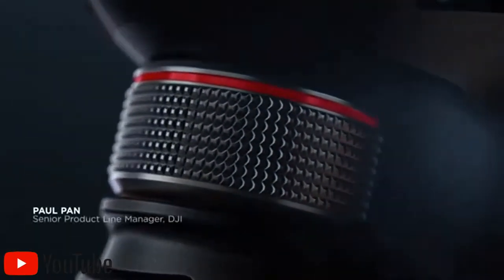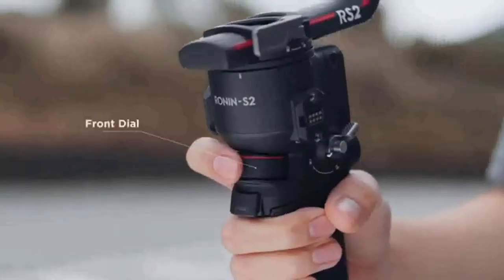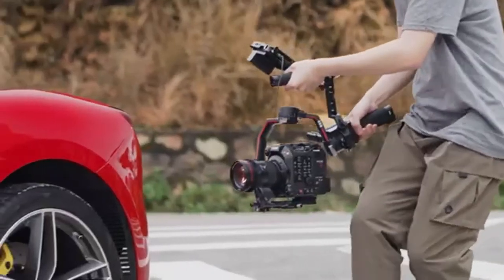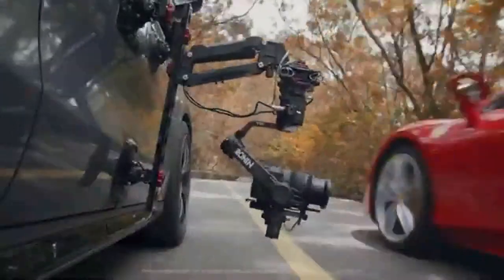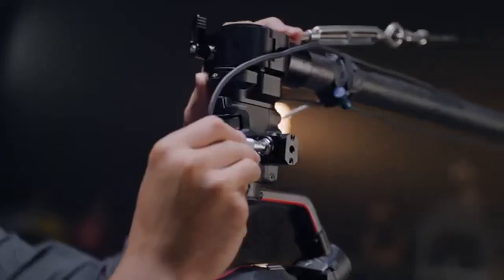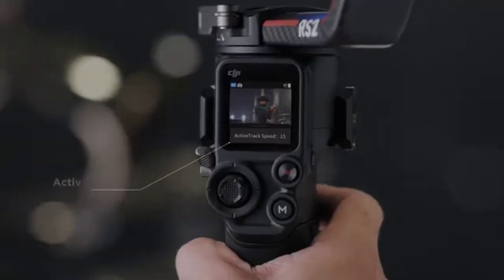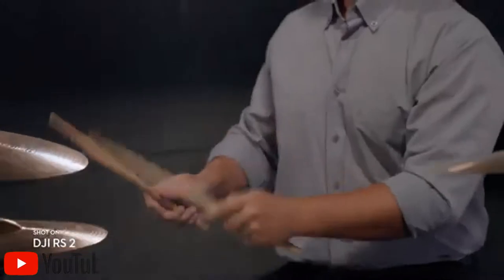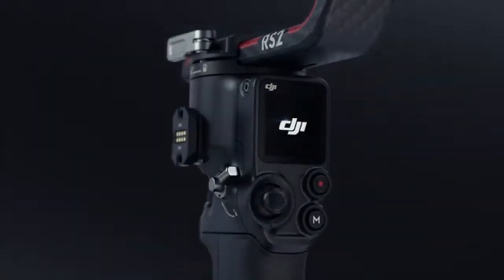DJI RS2 e RSC2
Obrigado a todos, cada like, comentário, e a cada compartilhamento,
é de muito valor, pra mim continuar em frente. afinal!!! esse é
UM CANAL FEITO PARA OS AMIGOS.